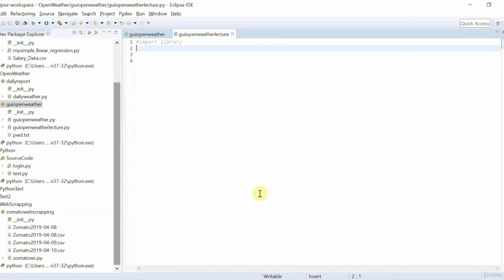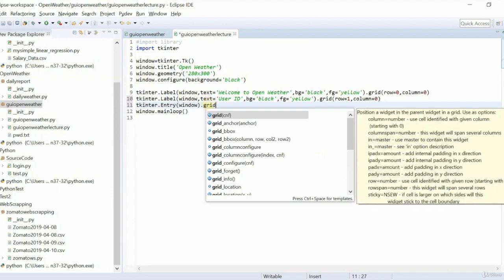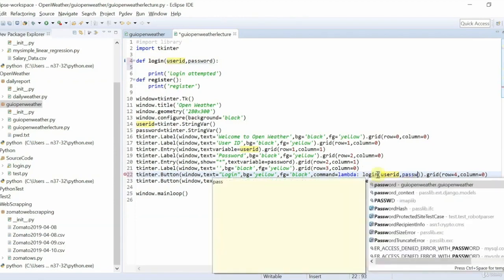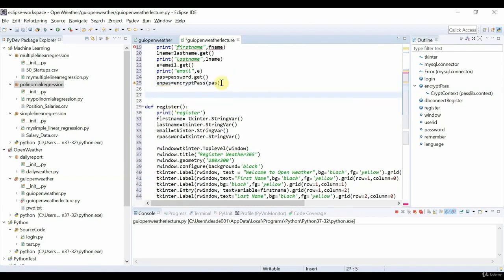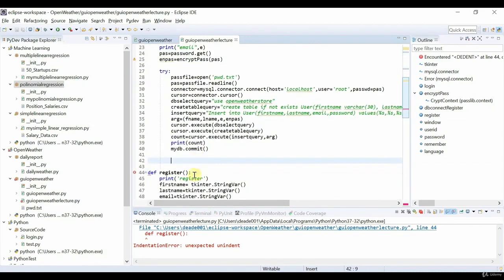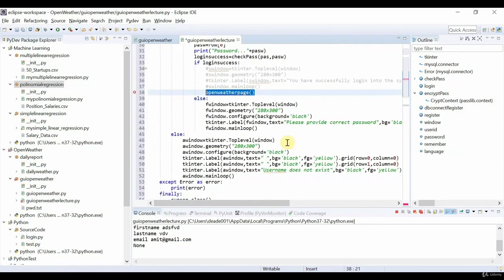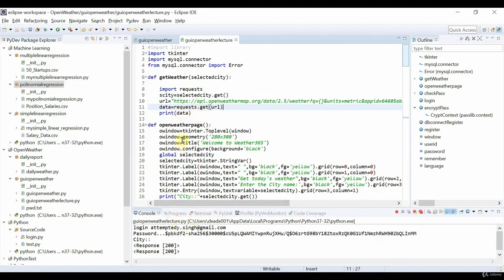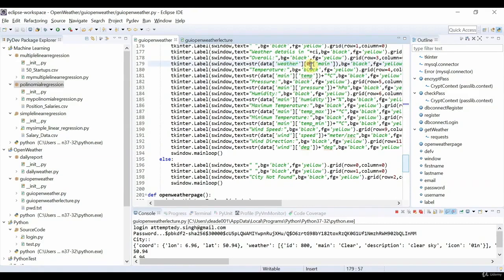Build GUI Application with Python and Tkinter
In this tutorial, you'll learn how to build gui based application using Python and Tkinter. Learn Tkinter module from basic to advance. Using Tkinter to build real world application and more
Python Tutorial - Python GUI Programming - Python GUI Examples (Tkinter Tutorial)

What is gui & gui based application, what is tkinter, how to install tkinter, how to use different tkinter methods with python to create gui based real world application, api calling and database operations using tkinter & python, how to develop the weather app, different layout design techniques, api calling ,uses of open weather api, complete end to end project with complete python code.

What you'll learn:

Learn how to build gui based application using python tkinter
Learn Tkinter module from basic to advance
Learn how to use Tkinter to build real world application
End to end live project using tkinter and open weather api
Build weather application using tkinter and python
How to setup database connectivity using tkinter and python
How to call rest api using using tkinter and python